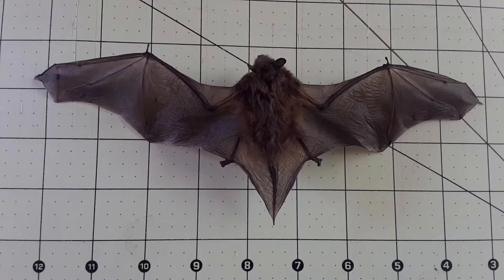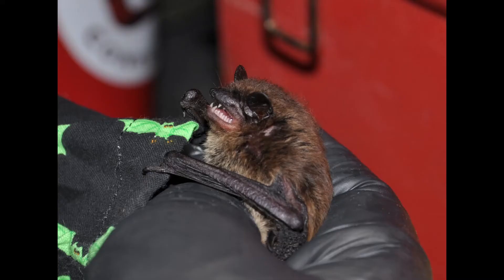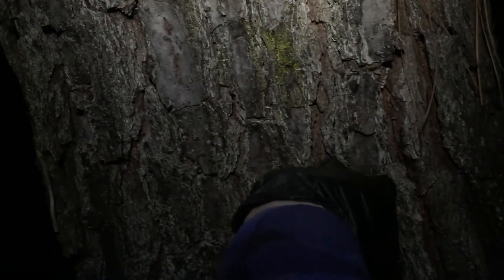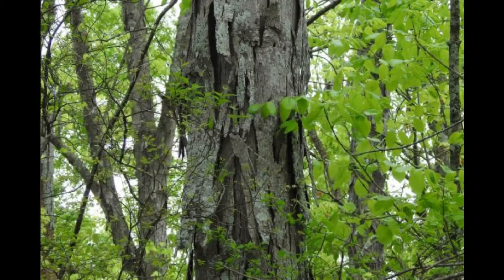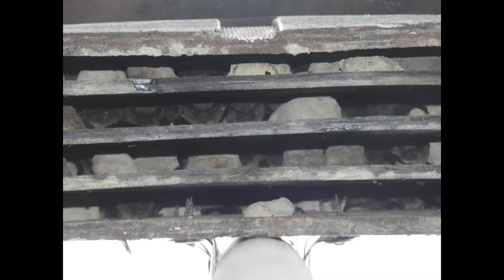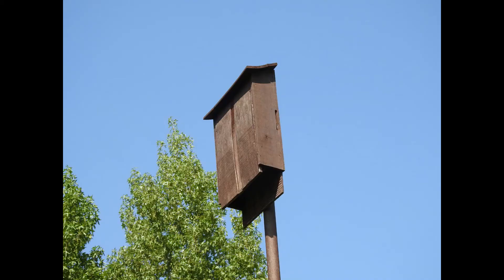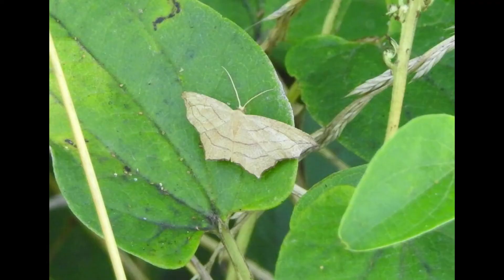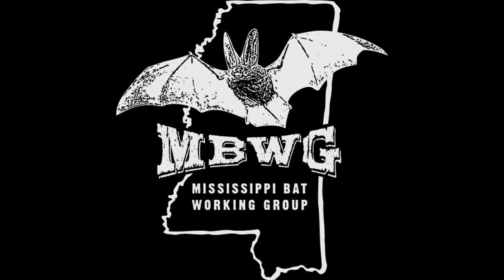Evening Bat Species Profile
Wildlife Biologist Becky Rosamond shares fun facts about evening bats.